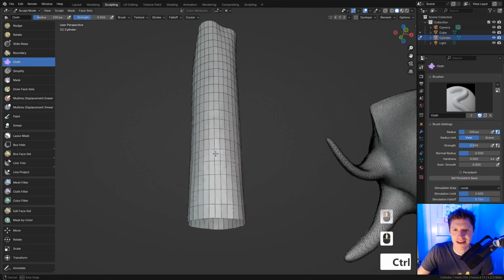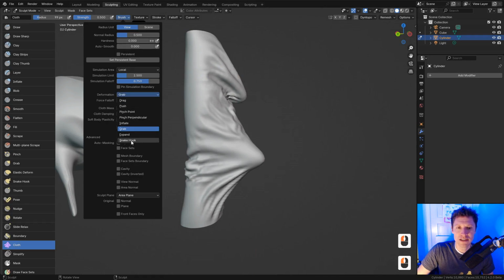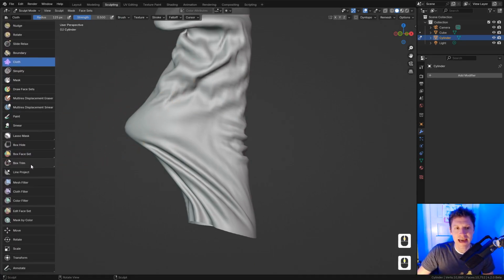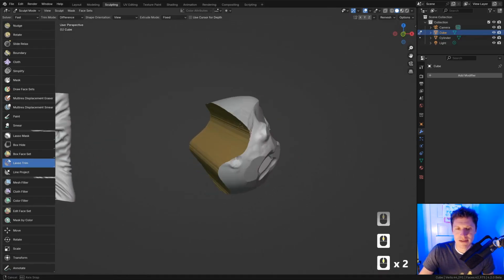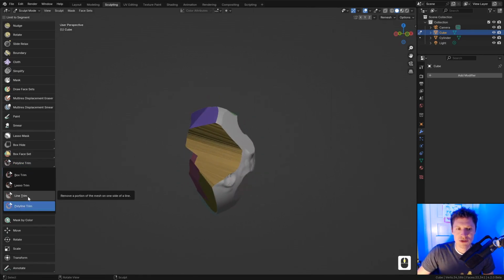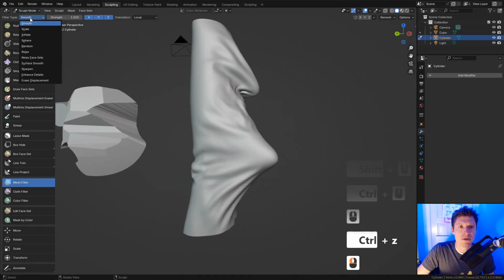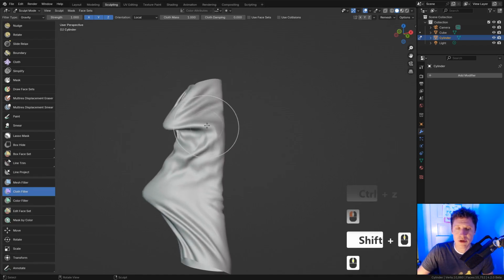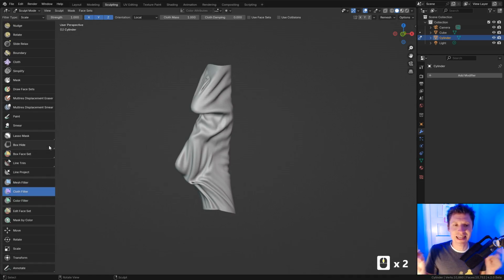Digital Sculpting_C01L06 sculpt brushes 4 Utility